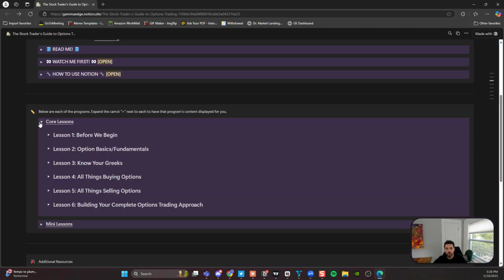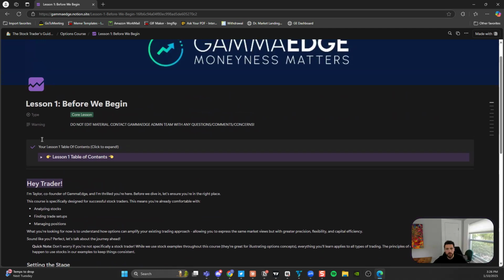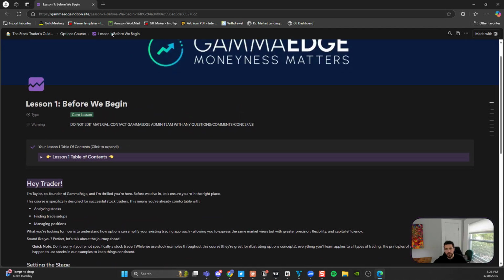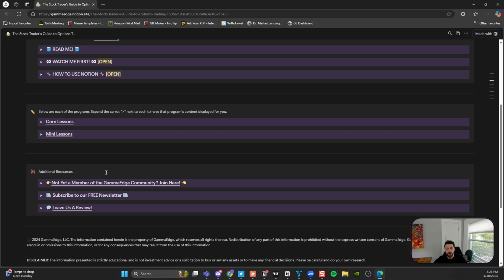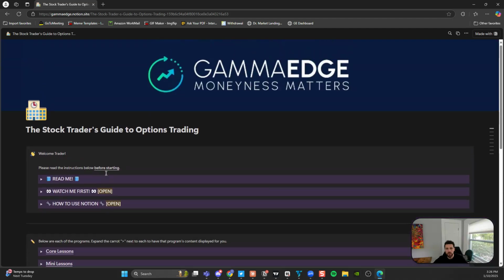How to use Notion | GammaEdge's School of Options